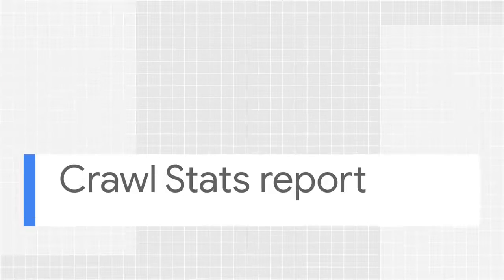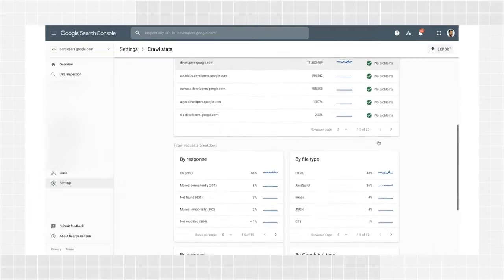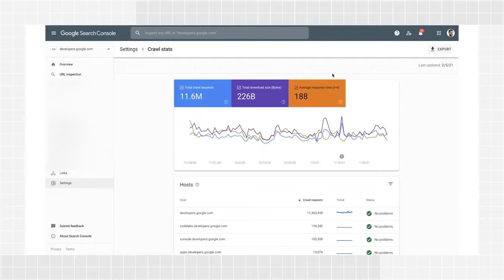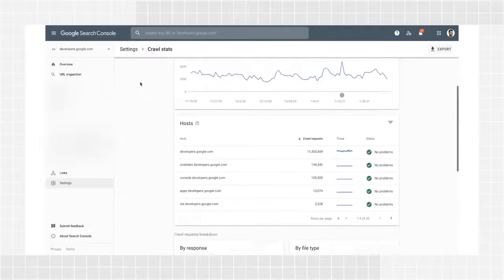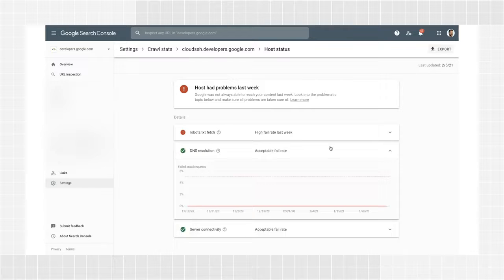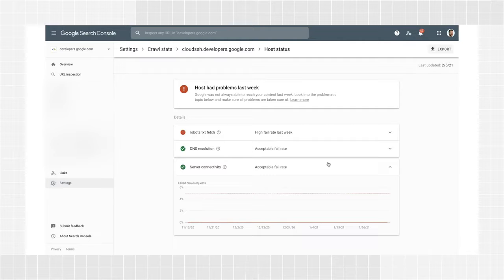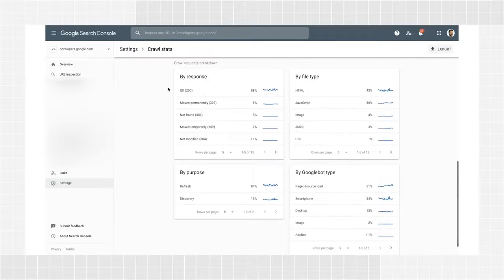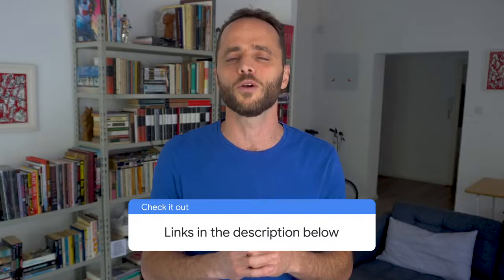Crawl Budget and the Crawl Stats report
Daniel Waisberg comes back for a special episode of Google Search Console Training. He provides a short introduction to how Google crawls pages, and defines terms such as crawl rate, crawl demand, and crawl budget. Then he dives into the new Crawl Stats report in Search Console which provides data on crawl requests, average response time, and more.